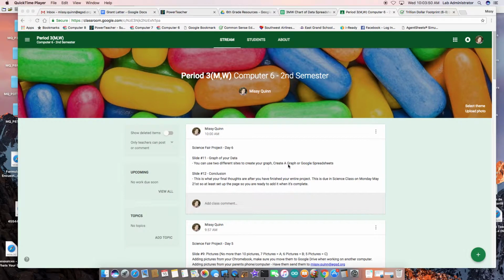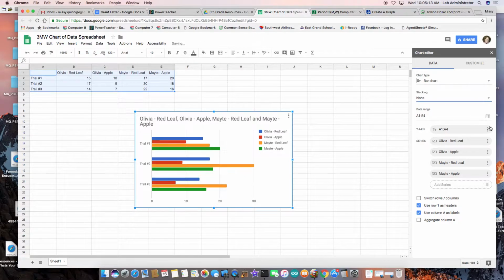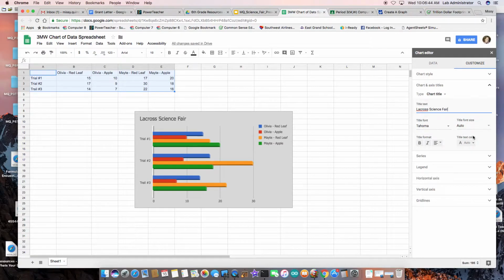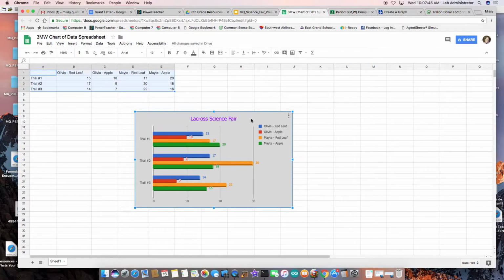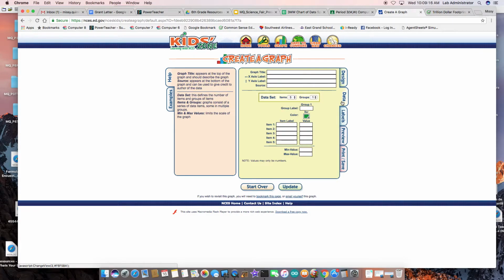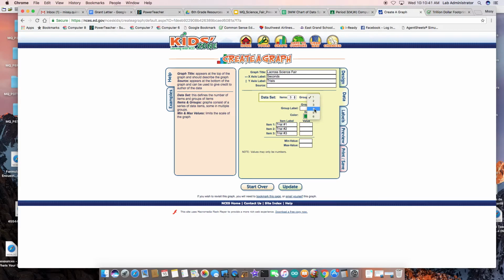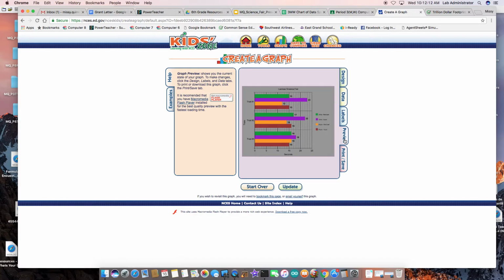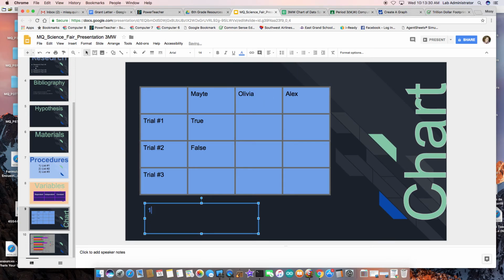SF Project Graphs & Conclusion